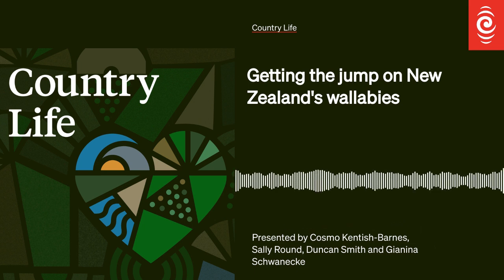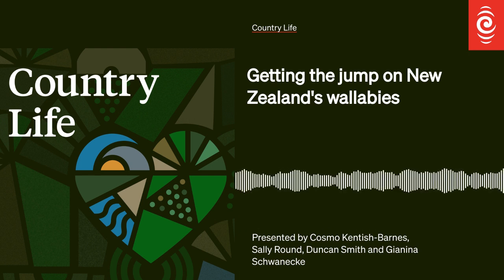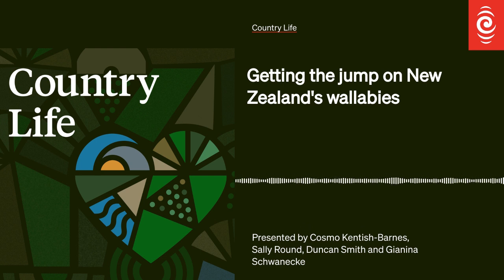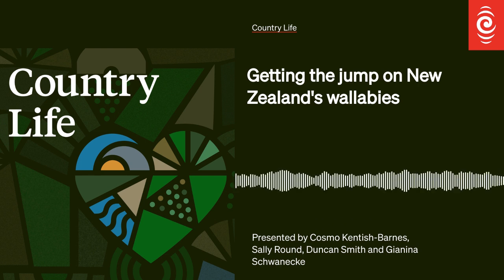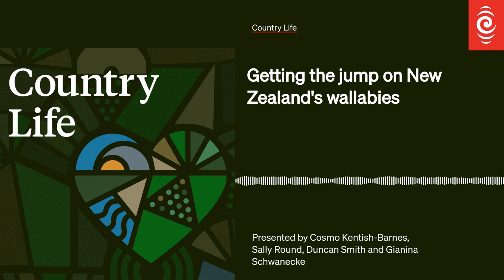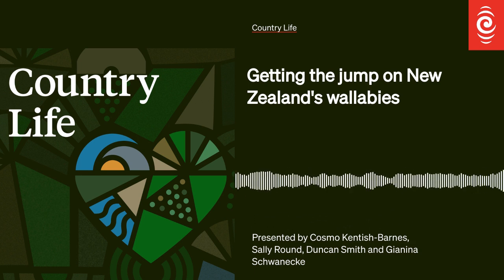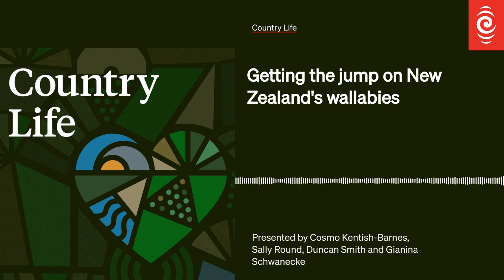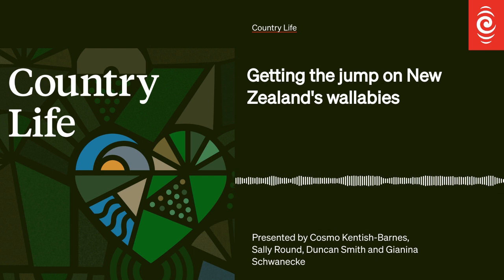Getting the jump on New Zealand's wallabies | Country Life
Standing at the wallaby control fence in Rotorua, biosecurity expert Dale Williams gives Country Life an update on efforts to control the pest.